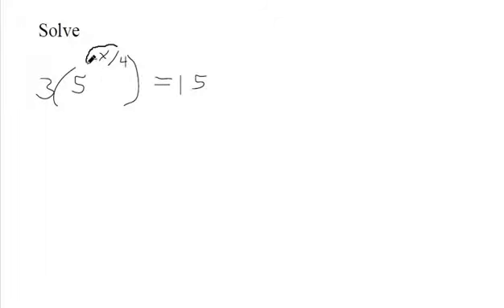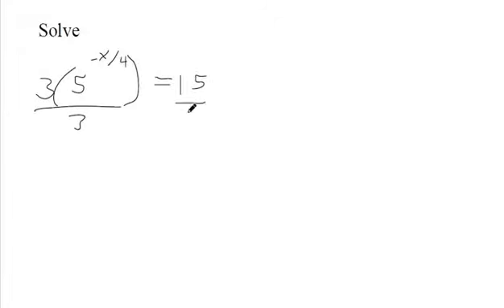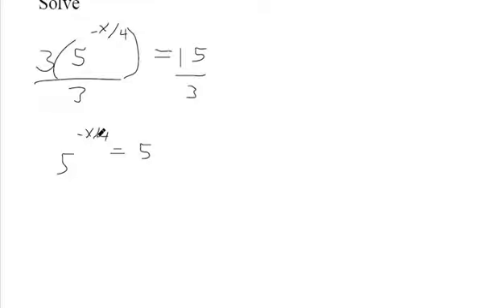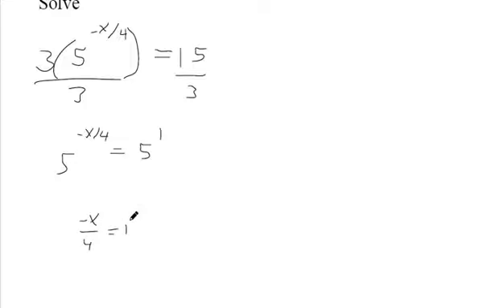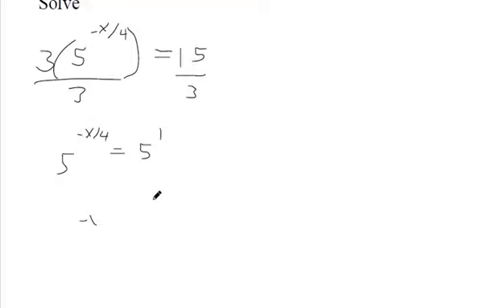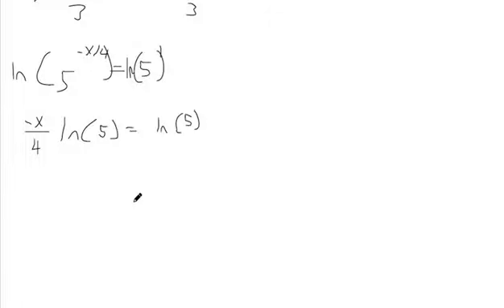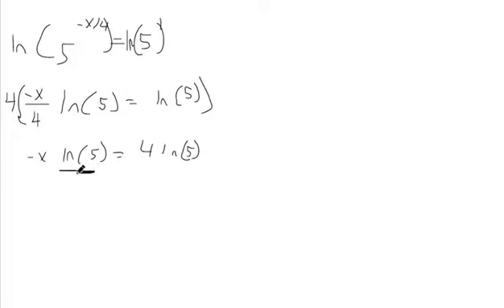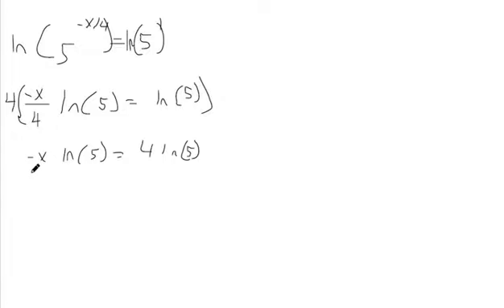Solve an equation where variable is in the exponent position 3